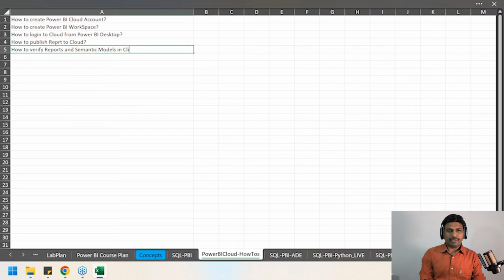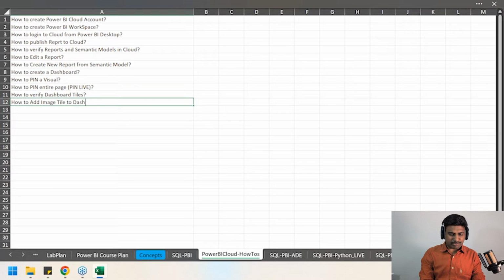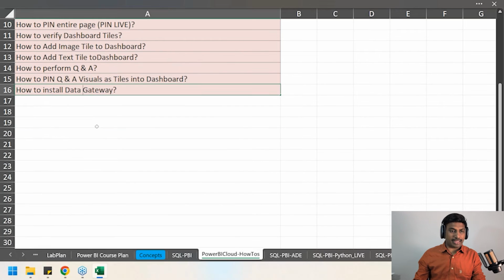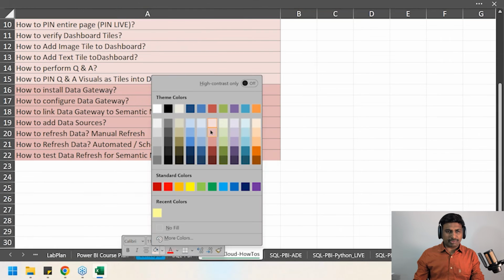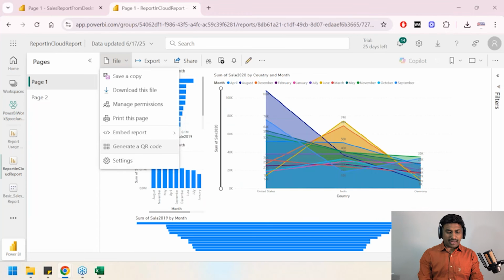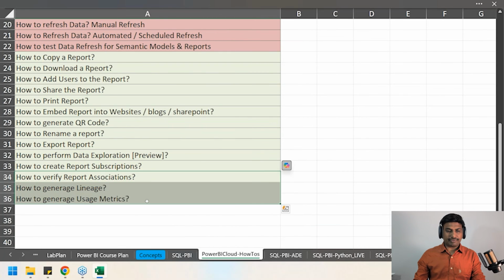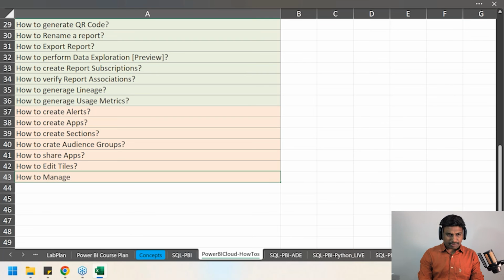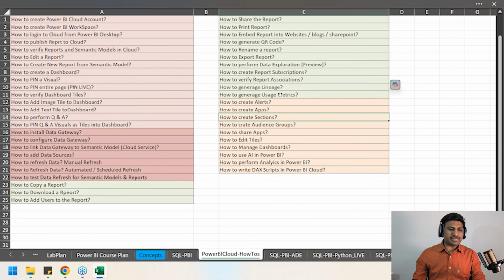Power BI Cloud Concepts & Action Items Explained | Step-by-Step Guide by SQL School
Unlock the power of Power BI Cloud with this detailed guide on key cloud concepts and practical action items! 🚀 Learn how to set up, manage, and optimize your Power BI solutions in the cloud, including workspace management, dataset refresh, sharing, and security best practices.

What you’ll learn in this video:

Introduction to Power BI Cloud Concepts

Setting up Workspaces & User Roles

Dataset Management & Scheduled Refresh

Sharing & Collaboration in the Cloud

Security, Compliance, and Best Practices

Action Items to Implement Today!

📈 Ready to level up your Power BI skills?